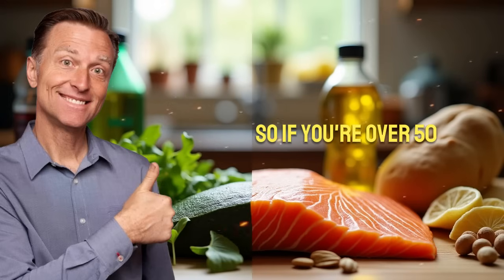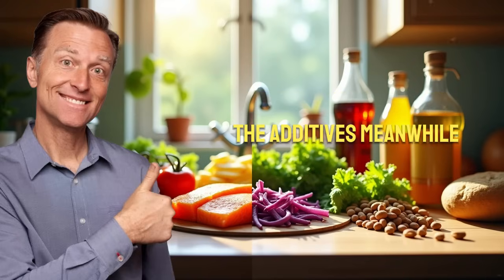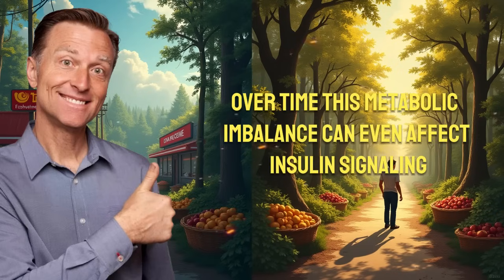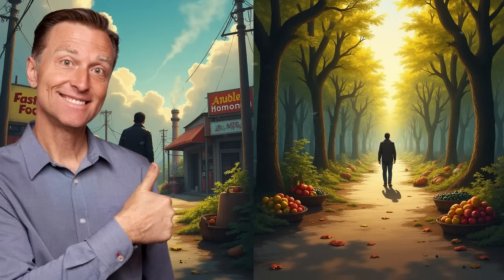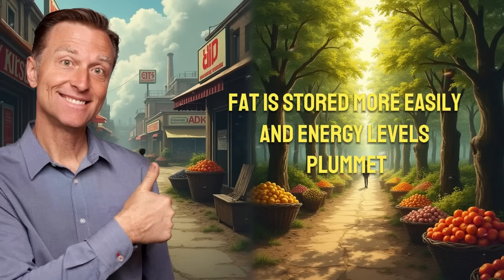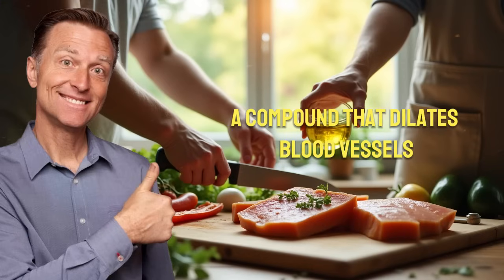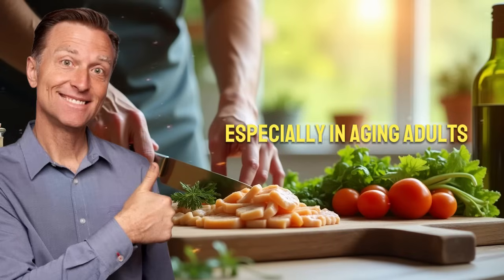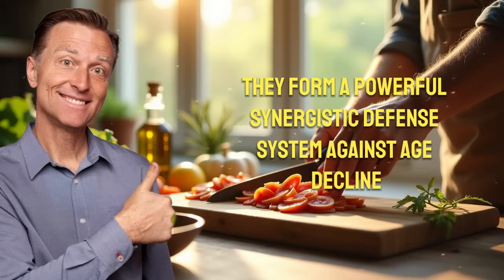Seniors, 3 Nuts You Should NEVER Touch – and 3 You MUST Eat | Dr. Eric Berg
[Seniors, 3 Nuts You Should NEVER Touch – and 3 You MUST Eat]

🚫 Not all nuts are created equal — and if you’re over 60, some can silently sabotage your joints, spike inflammation, and even disrupt your brain health. But the right nuts? They’re nature’s medicine — loaded with minerals that support strength, mobility, and even stroke prevention. 💪🧠

In this eye-opening video, we’ll break down the 3 nuts you must avoid at all costs — and the 3 power-packed nuts you need to be eating regularly. You’ll learn why roasted, processed varieties are causing more harm than good… and how to make smarter, anti-inflammatory choices with every handful.

🔥 Key Takeaways:
✅ The truth about omega-6 overload and aging
✅ Why seed oils in roasted nuts trigger joint pain
✅ Top 3 brain-and-bone boosting nuts every senior needs
✅ How to reduce inflammation with just 2 Brazil nuts a day
✅ What hidden preservatives in “healthy” nut mixes are doing to your metabolism

📌 Call to Action:
If you’re over 60 and care about mobility, brain clarity, and joint strength — this video is your nutritional wake-up call.
👉 Watch till the end and make your grocery list smarter today!

🧠 Why Watch?

Discover which “healthy” nuts silently harm seniors

Get actionable, clear advice on what to eat for stronger legs and sharper focus

Learn the mineral-nut connection for anti-aging support

Cut through food marketing hype and get the real truth